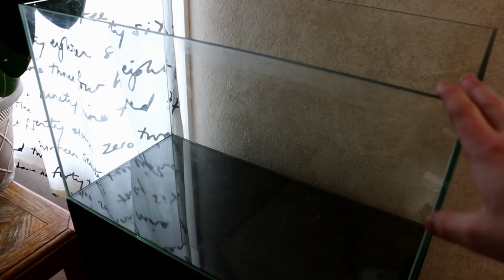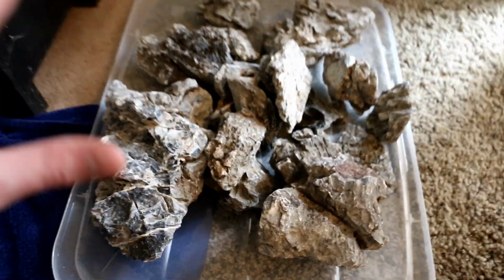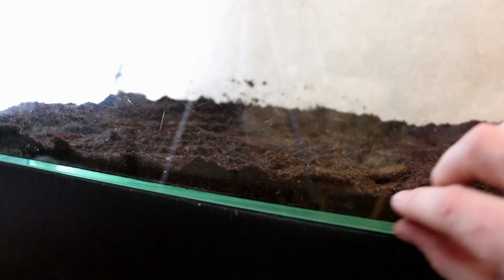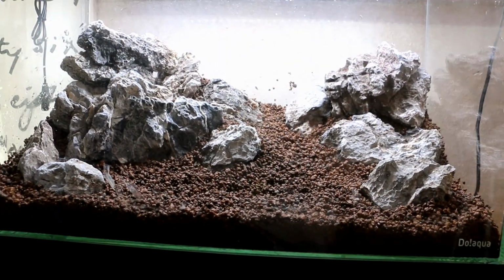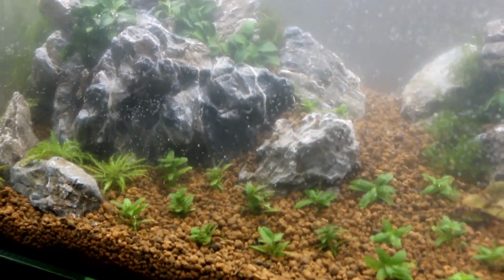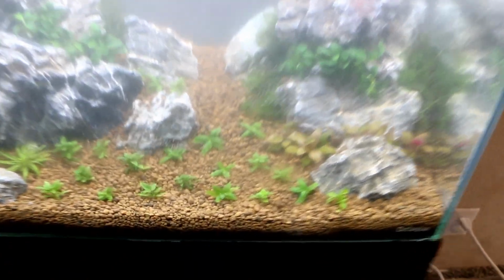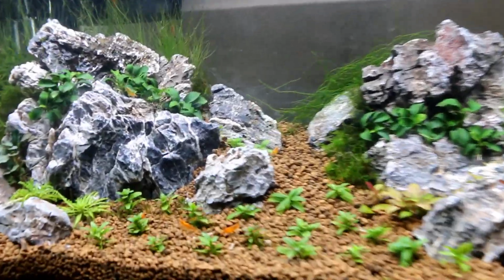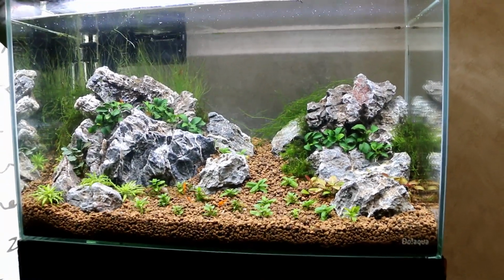NEW SHRIMP TANK! - FULL AQUARIUM SETUP AND AQUASCAPE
Get A Sweet AQUAPRO T-Shirt!

In This Video:
Today we are setting up an new shrimp tank in the living room! I got some new shrimp from my trip to aquarium co-op and these guys need a home! Lets aquascape them a sweet little 15 gallon aquarium in todays video!